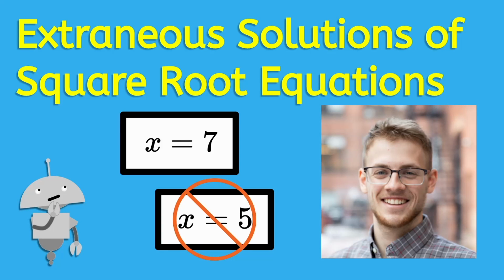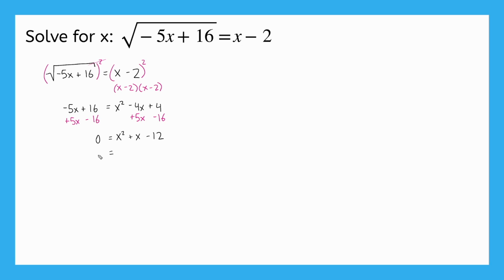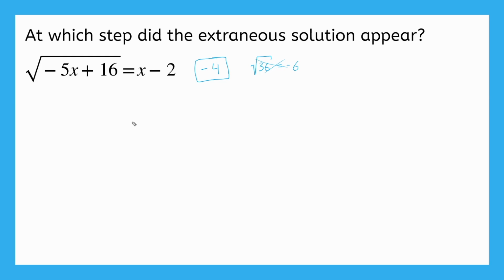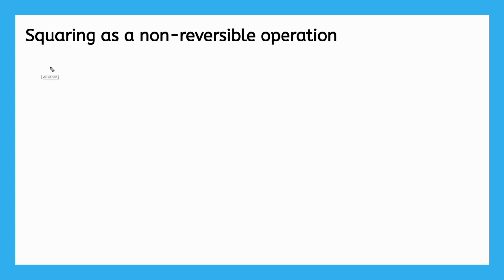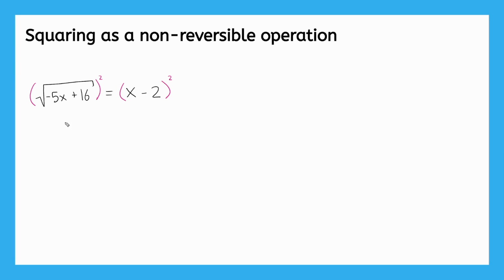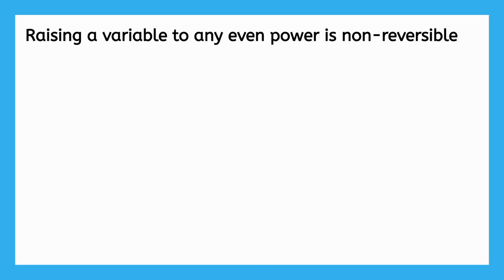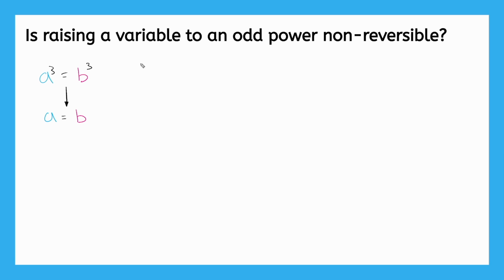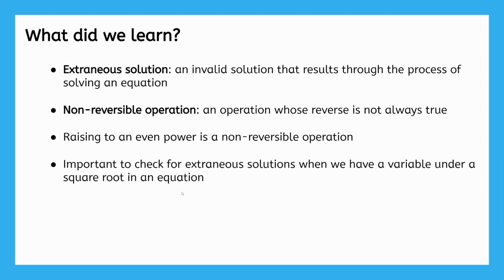Extraneous Solutions of Square Root Equations - Identifying Invalid Answers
Learn how to handle extra solutions! In this Algebra 2 lesson, students will identify and eliminate extraneous solutions that may arise when solving square root equations. This lesson is from MiaPrep’s Algebra 2 course.